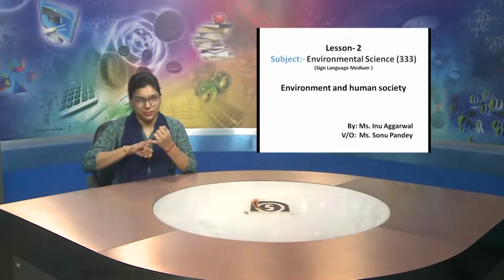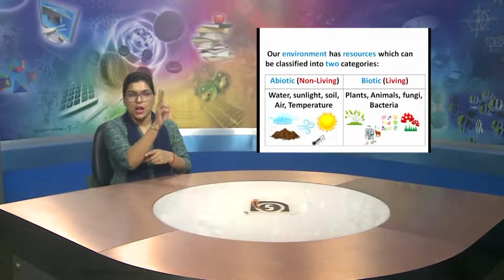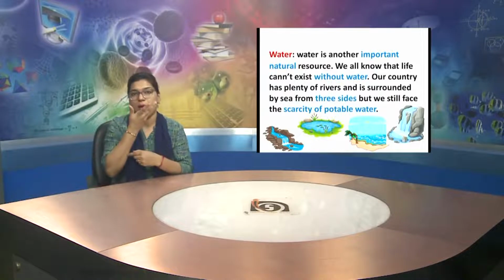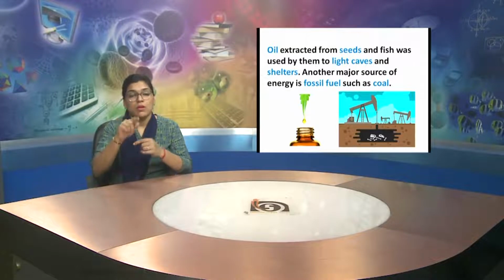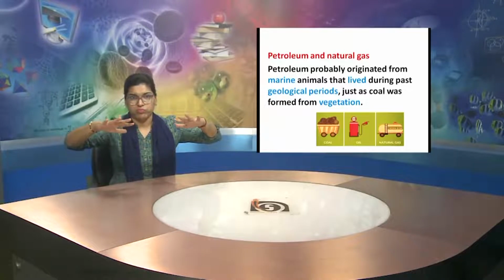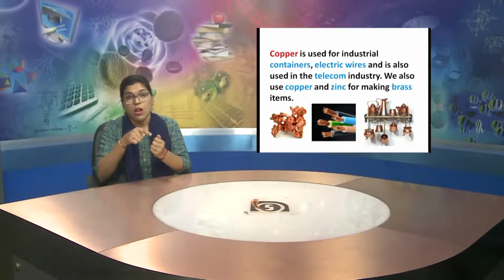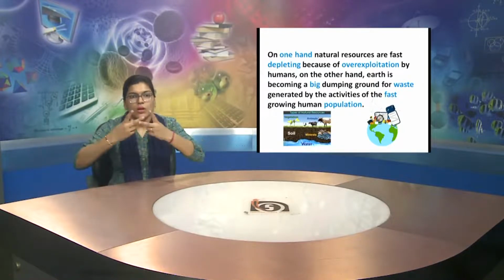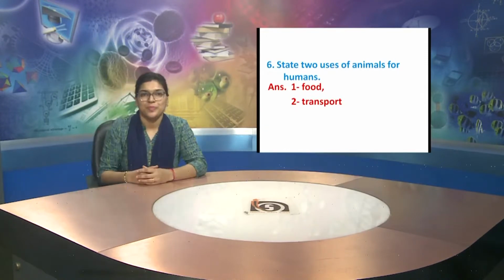Sr.Secondary(Indian Sign Language): Environmental Science: Environment and Human Society , Part -1